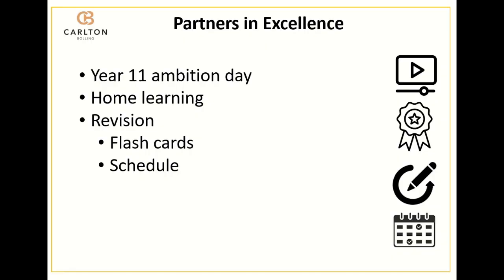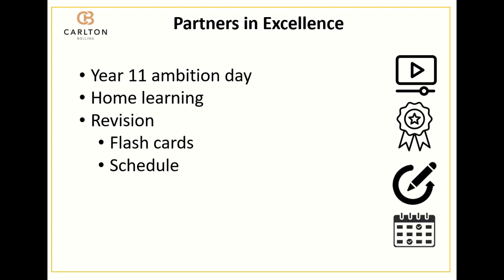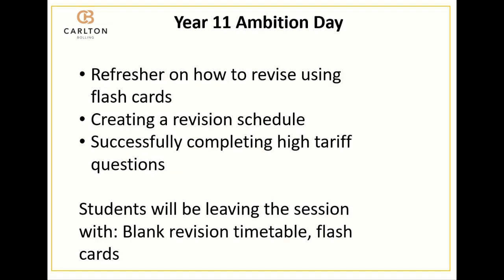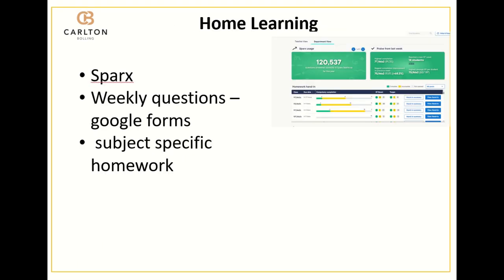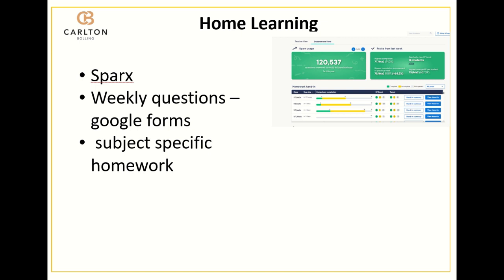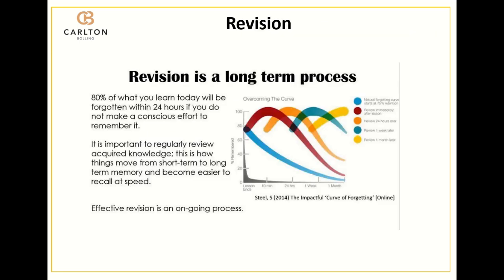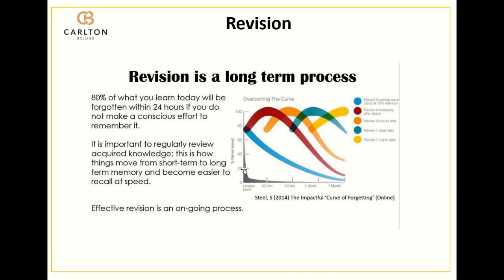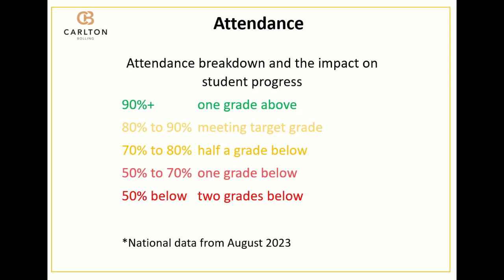Year 11 Digest - Revision